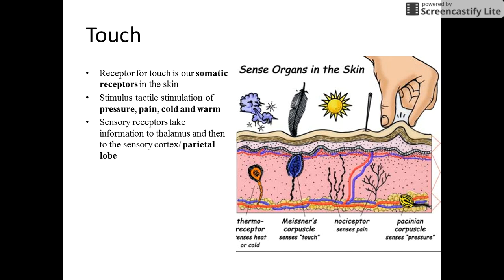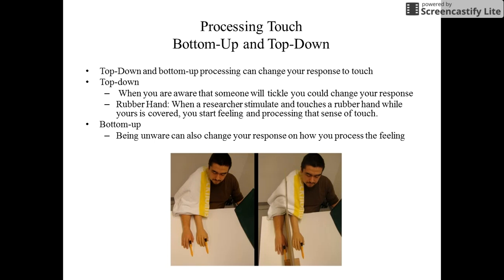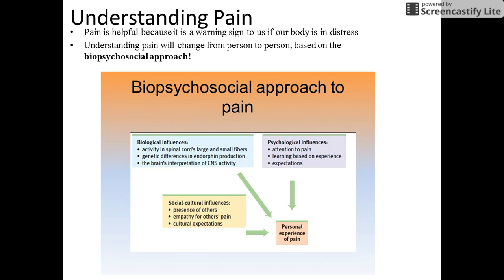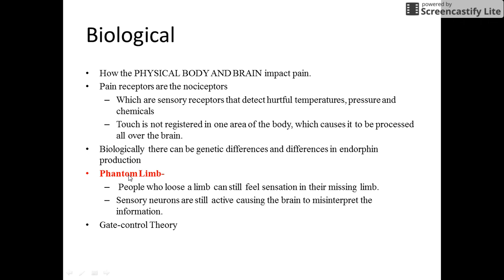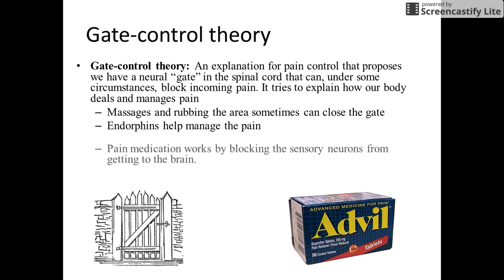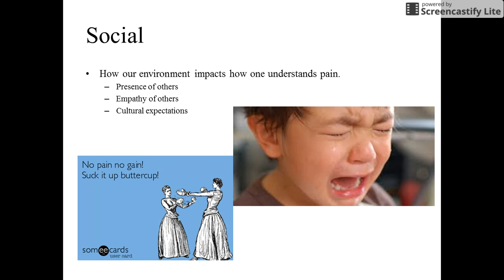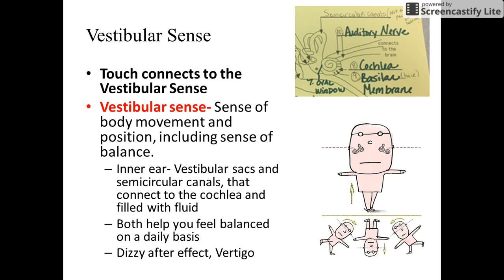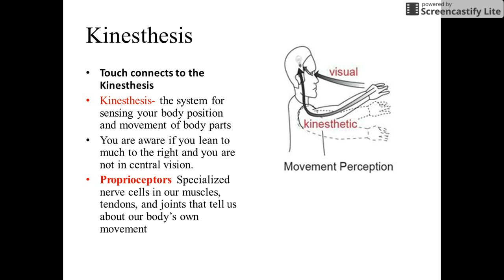Unit 4_Sensation_Touch_Video 7B